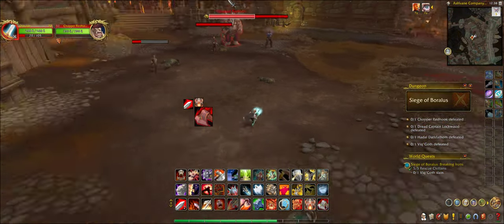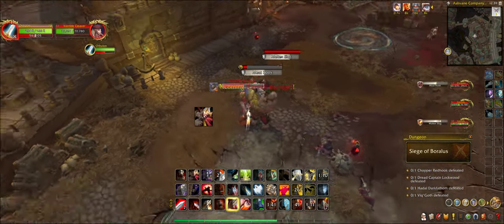WORLD OF WARCRAFT | SEIGE OF BORALUS